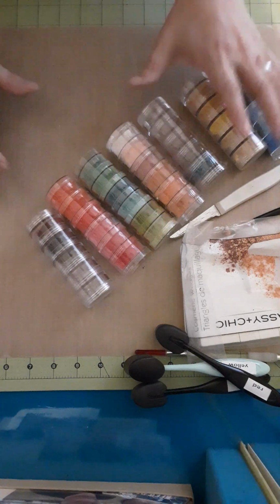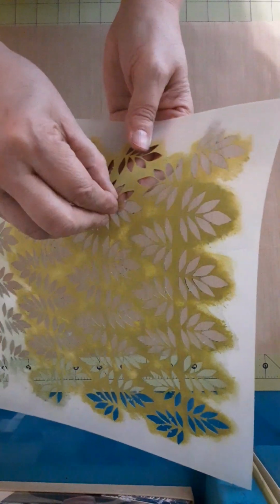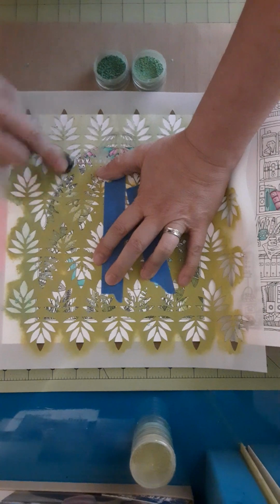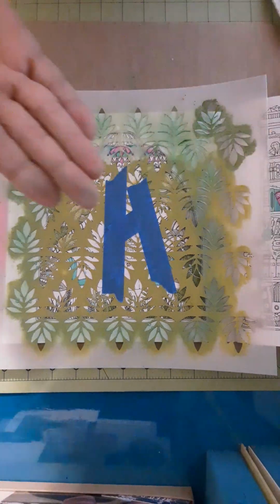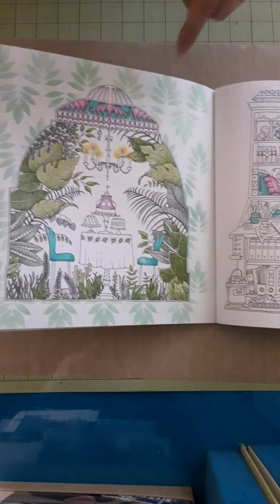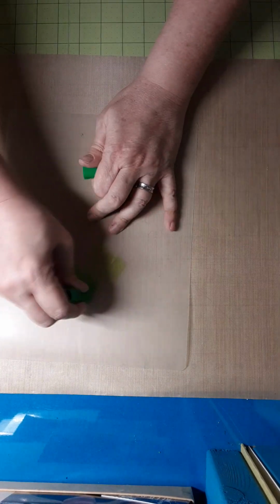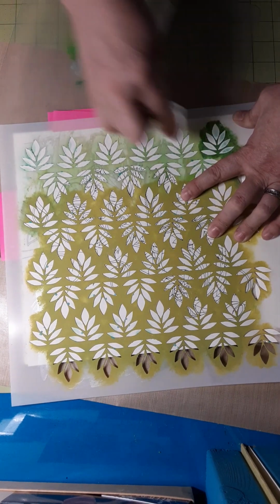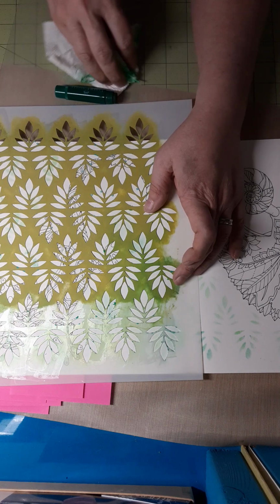Adding background to a coloring page without using pencils. Pt.2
We're still exploring doing different backgrounds without using pencils.  Today, we're working with a stencil to create a background of greenery.